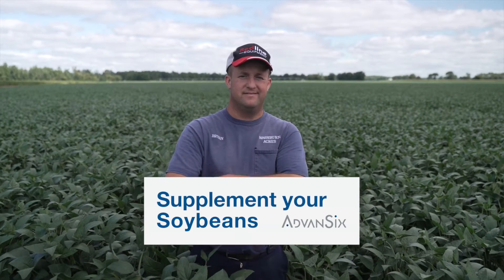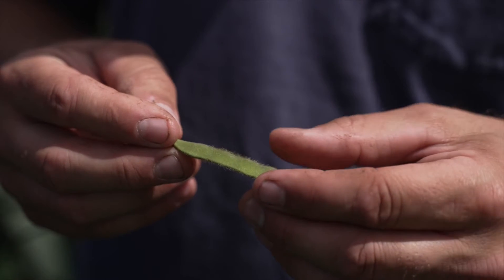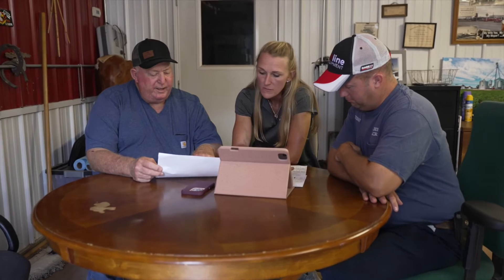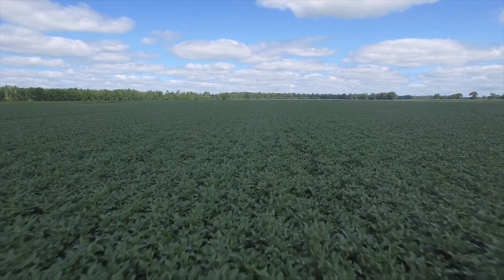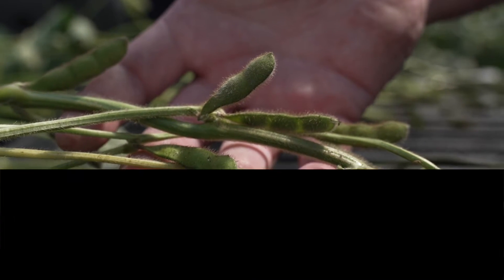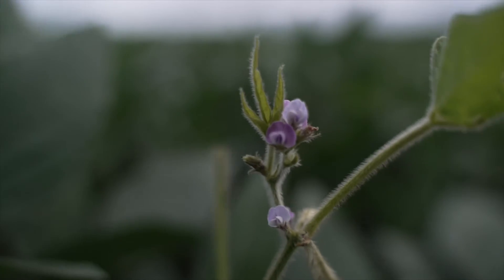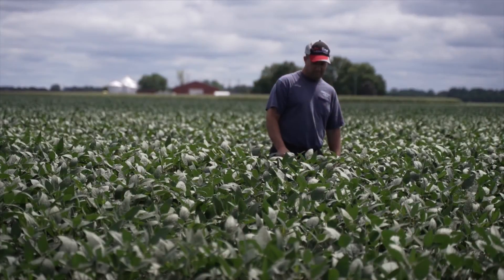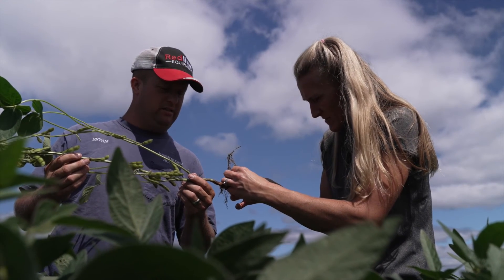Supplement Your Soybeans 2022: Meet The Washburns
In early August 2022, we visited the Washburns in Michigan to see how their test plots are performing and discussed their expectations of using AMS on soybeans.

For more information on AMS application to soybeans or the Supplement Your Soybeans program,